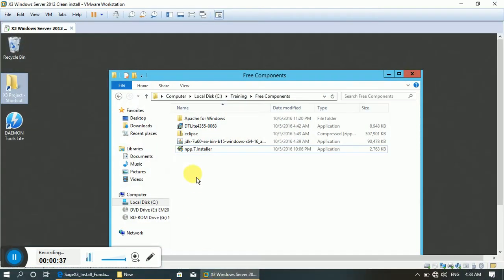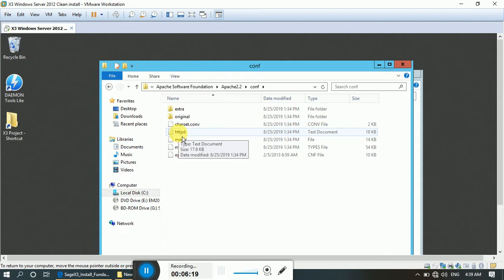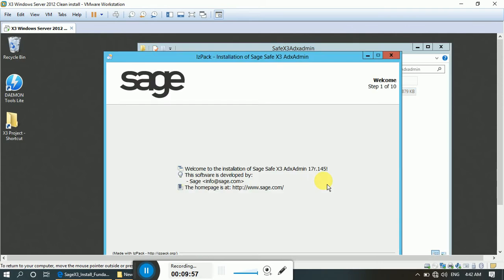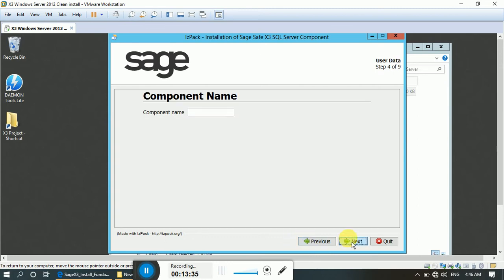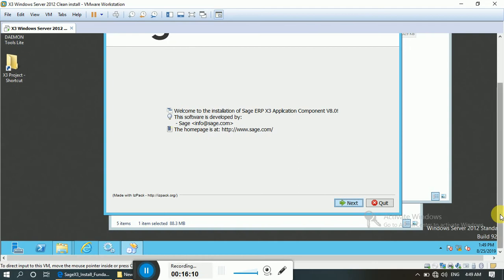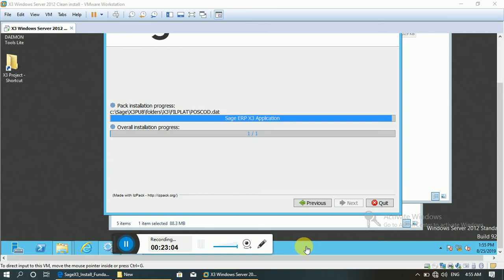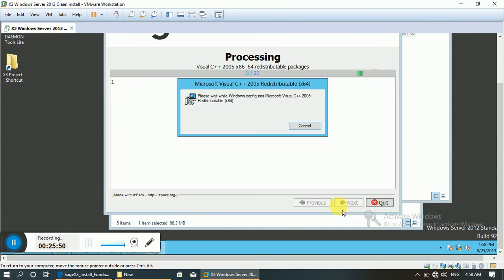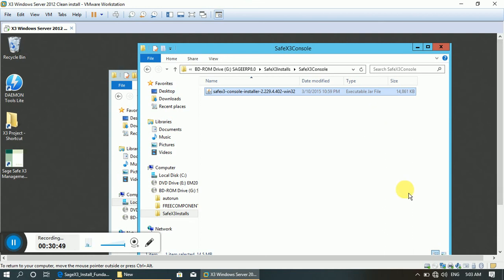iLearnULearn; 3 SageX3 Classic components installation